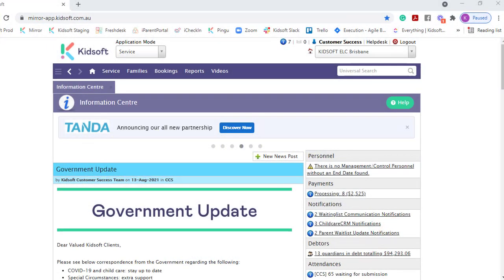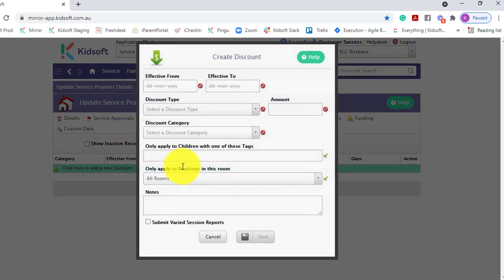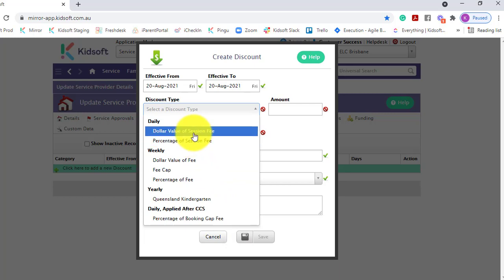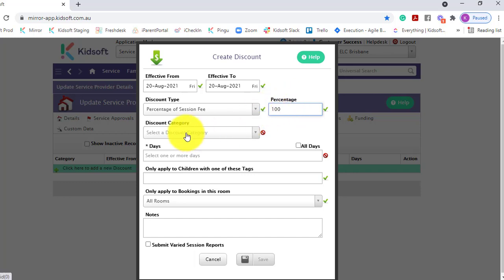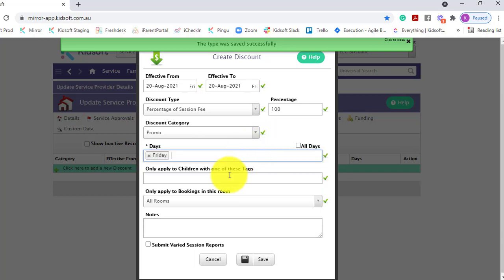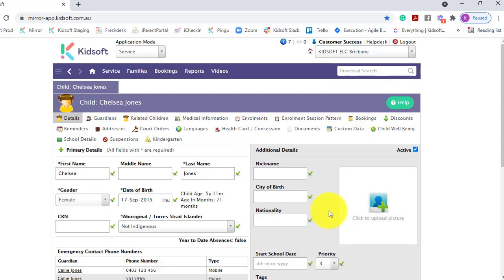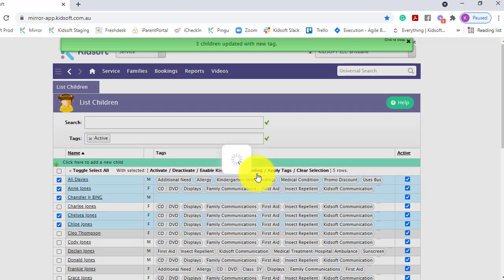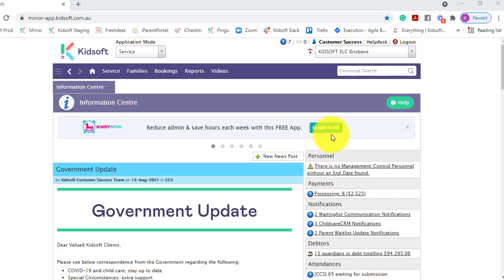Kidsoft Video Tutorial - How to apply a discount using tags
This Kidsoft video tutorial will show you how to apply a discount using tags.